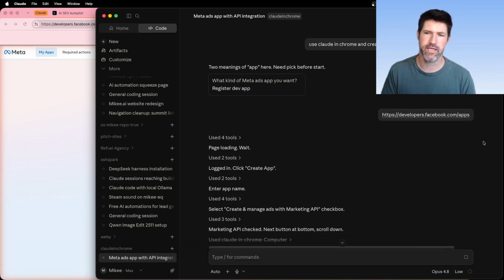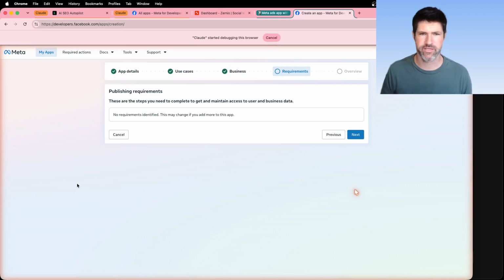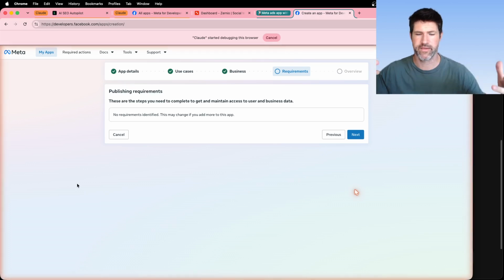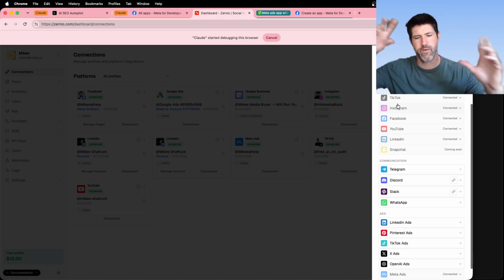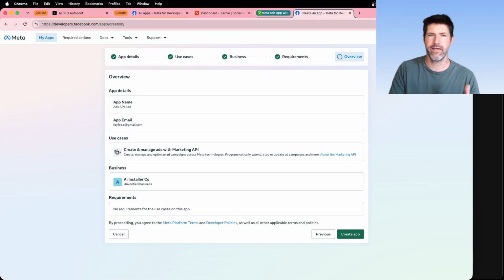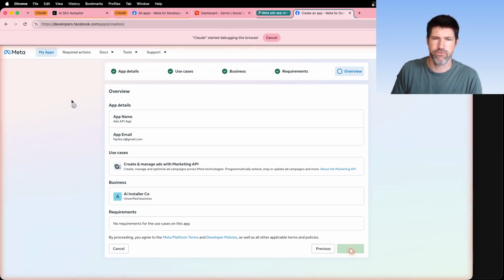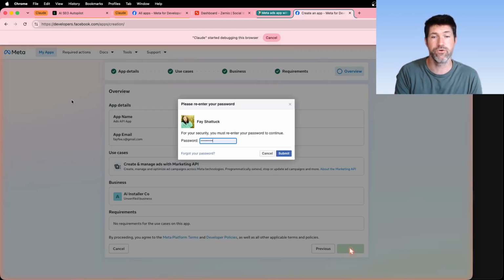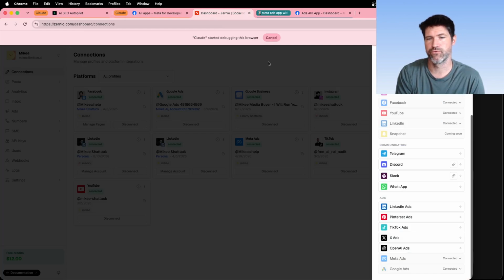Want AI to Run Your Ads? Start Here